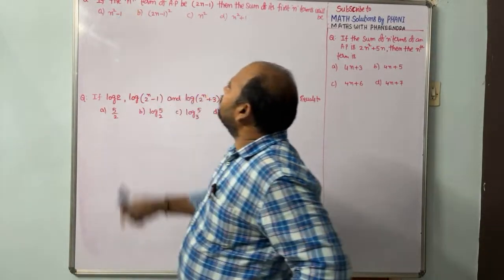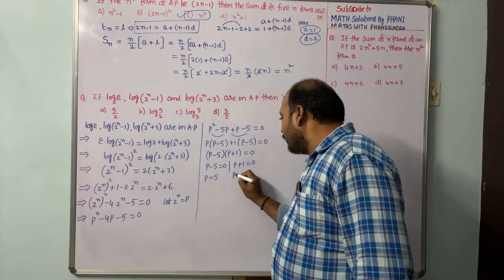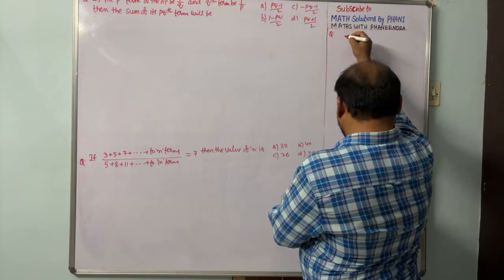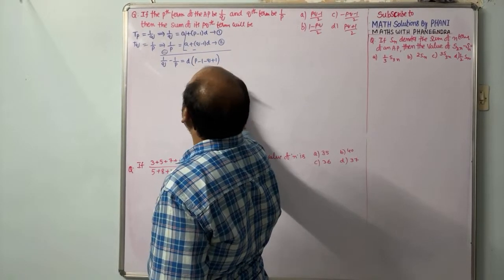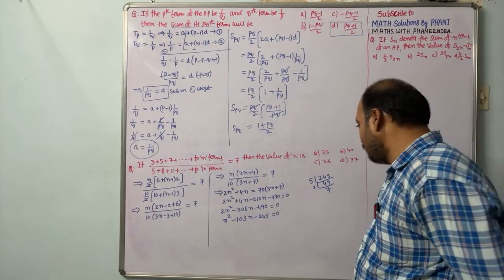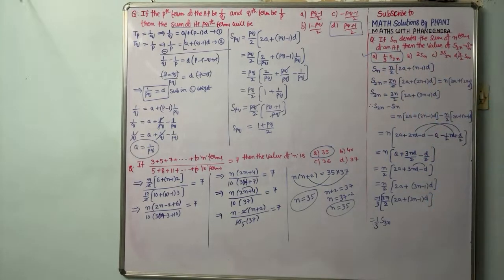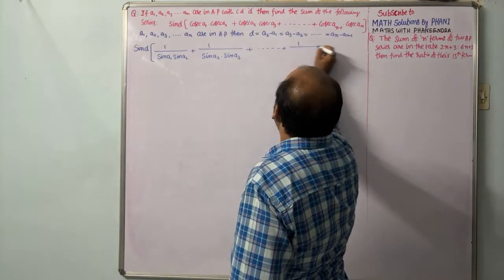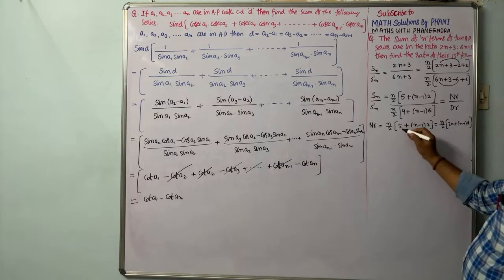and series nthtermofAP arithmetic progressions